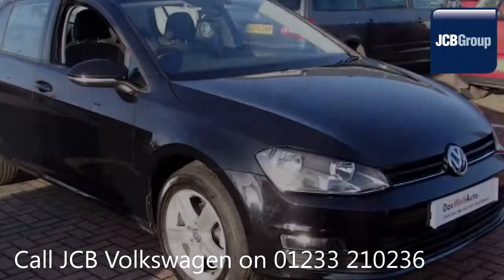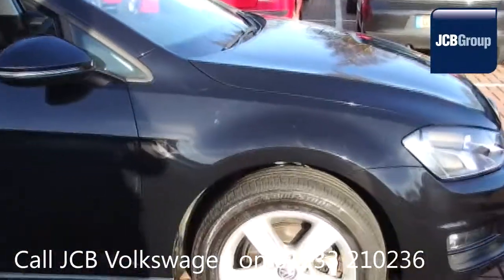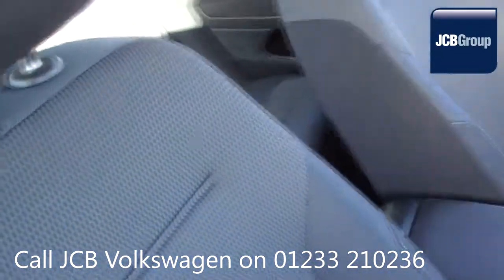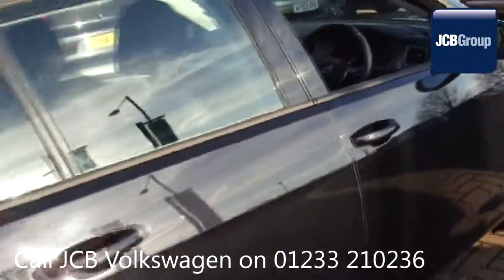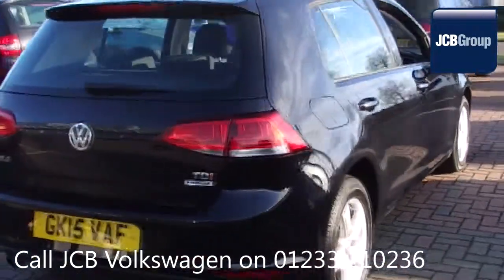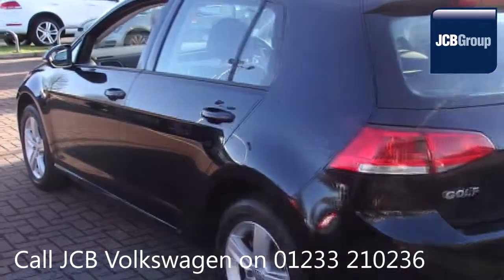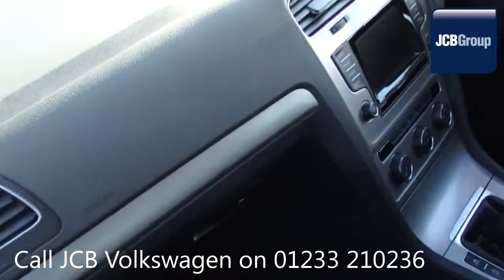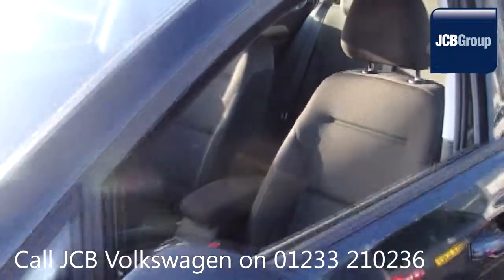GK15VAF Volkswagen Golf 1.6 TDI Match BMT S/S (105PS) 1.6l JCB VW ASHFORD